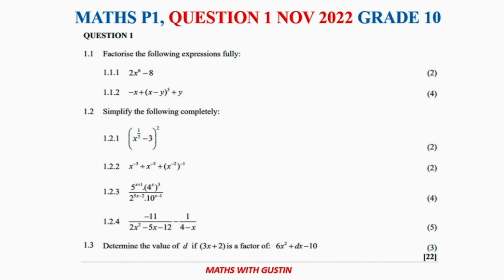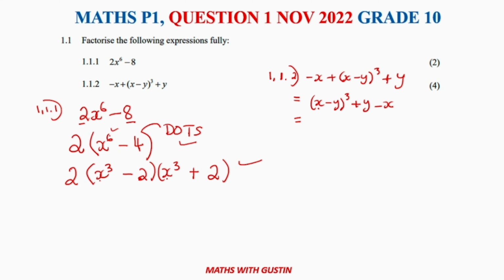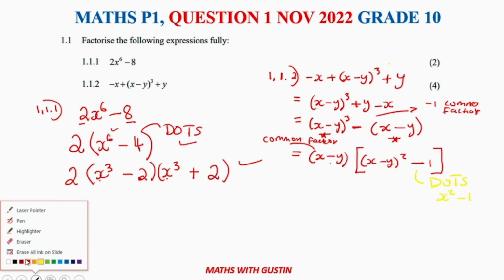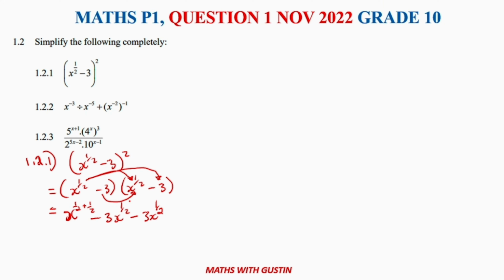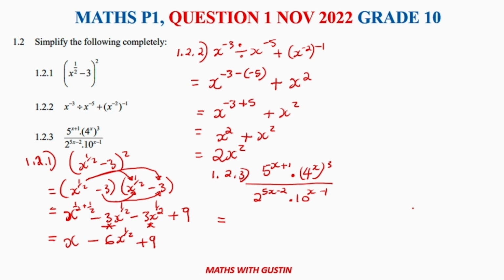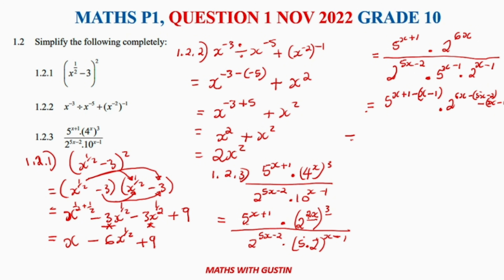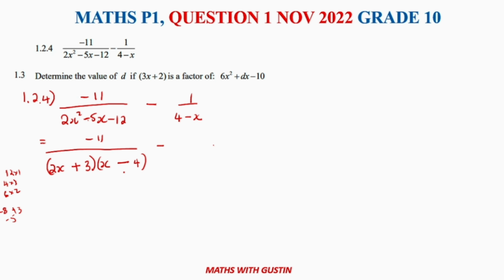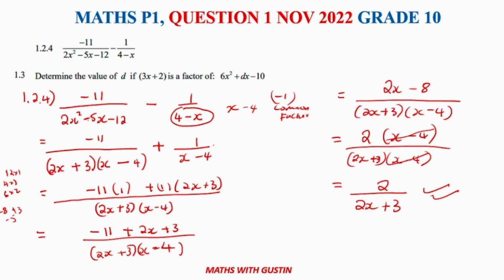GRADE 10 MATHEMATICS P1 Q1 NOVEMBER 2022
MATHEMATICS P1, QUESTION 1 NOVEMBER 2022 STEP BY STEP EXPLANATION.